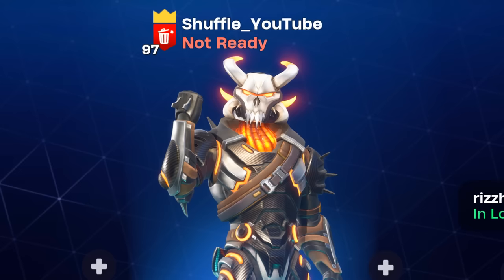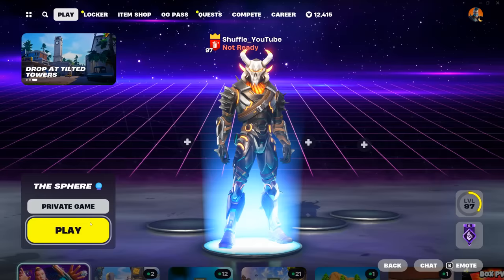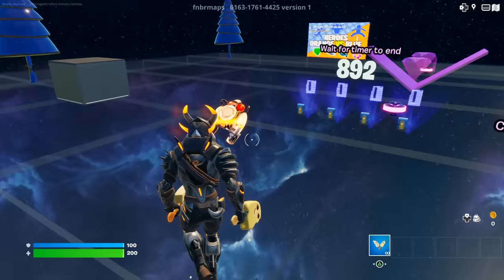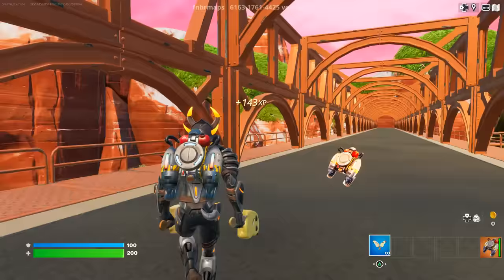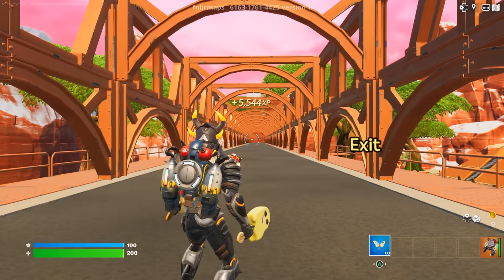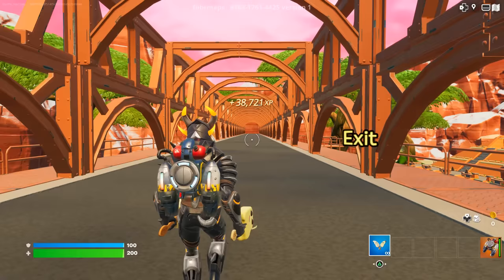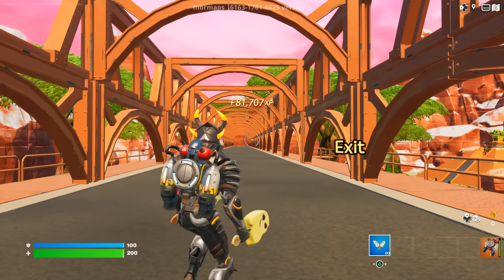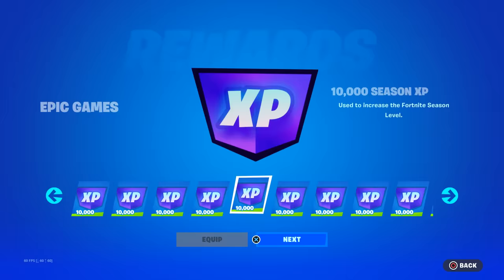how to unlock the runaway racer skin fast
Fortnite added the Runway Racer Quests to unlock the FREE Runway Racer Skin! All you have to do is Earn 50 Account Levels so here is How To LEVEL UP FAST in Fortnite Season OG Chapter 4 and Unlock the "Runway Racer" Skin RIGHT NOW! Use this NEW BEST AFK XP Glitch in Chapter 4 Season 5